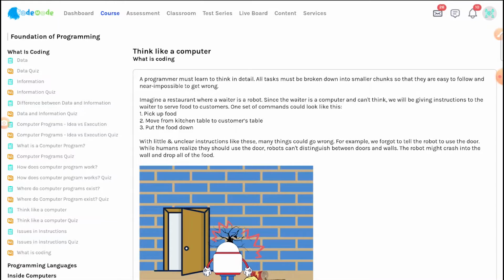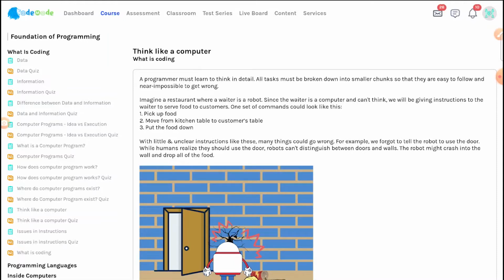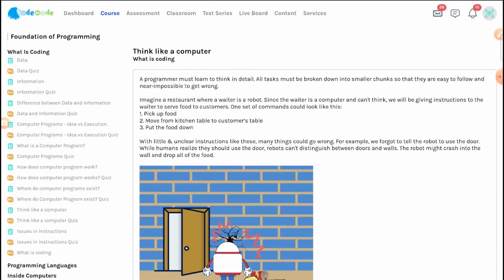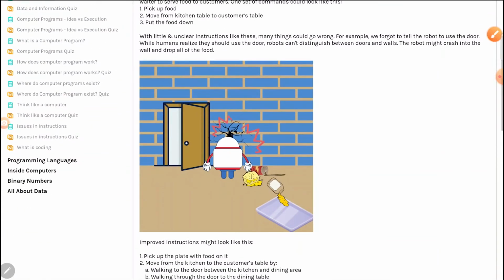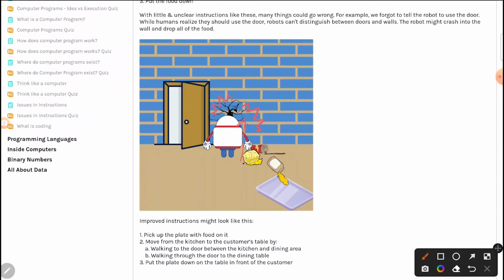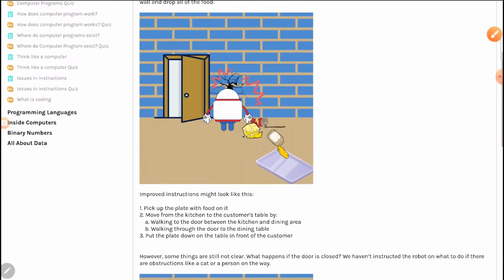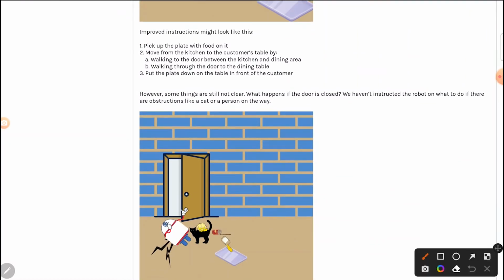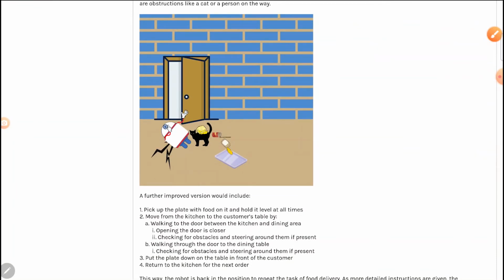How to think like a computer II Foundation of Programming II Codemode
how to become a programer
how to make thinking like a programmer
thinking of a programming
think like a programmer
how to learn like a programmer
how to build programming thinking
how to solve programming problems
programming thinking
program like a pro